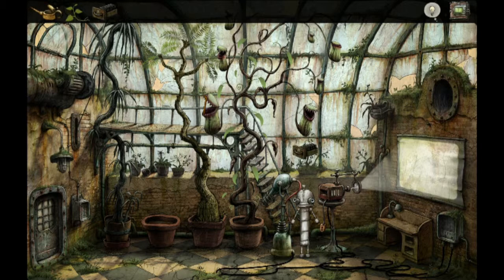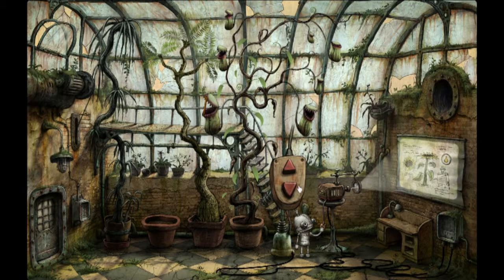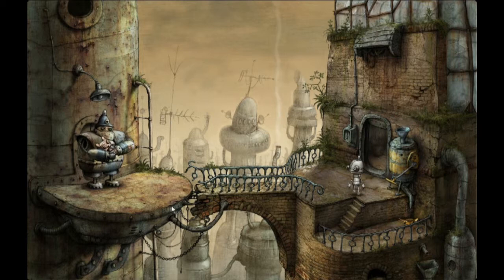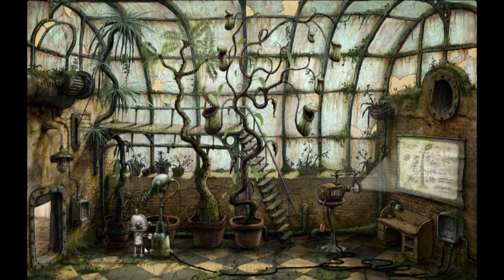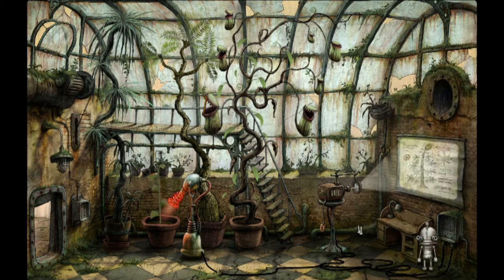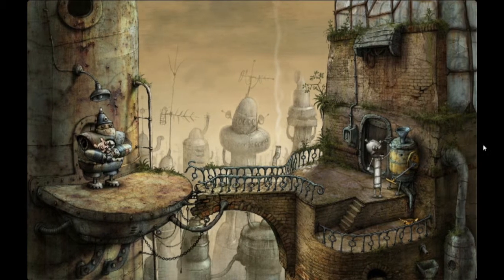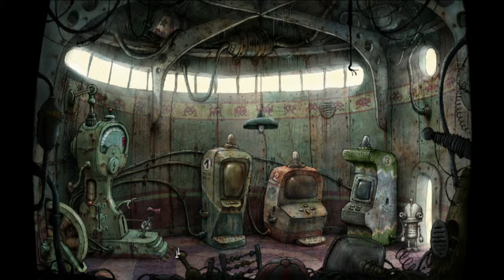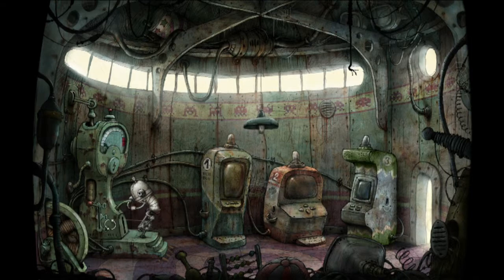Machinarium, 8 - Sunflowers and Arcades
Developed by Amanita Design in 2009.

If you enjoyed the video please leave a like or fav, it helps a lot.